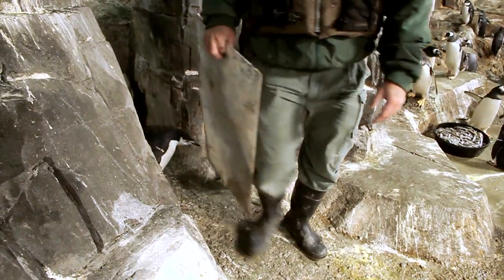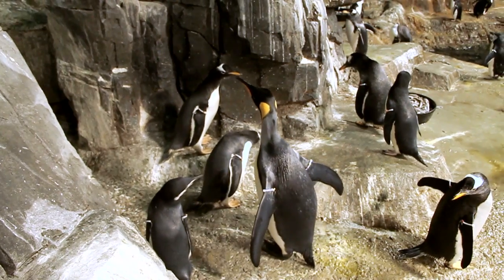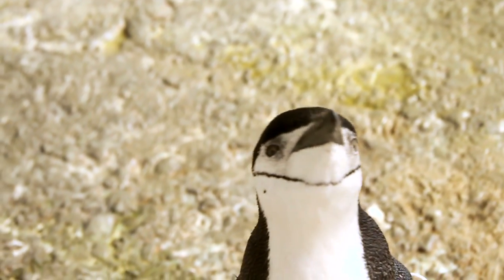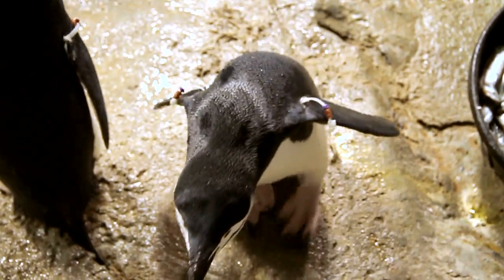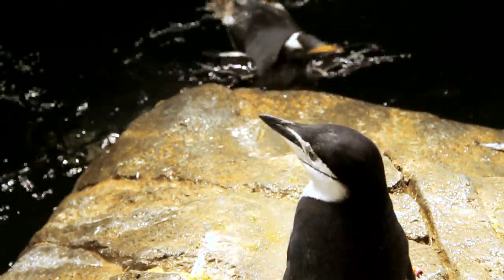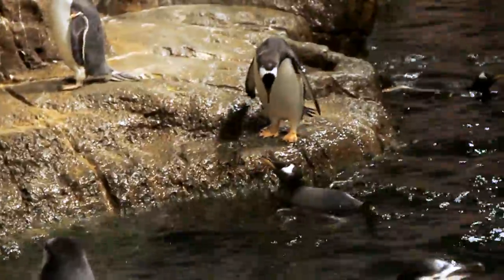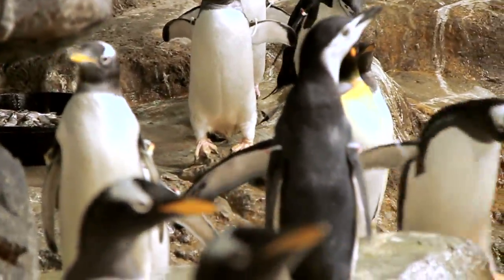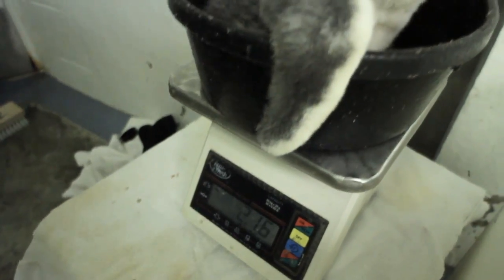The Real Chicks of Central Park Zoo: Finding Their Way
It was a little nerve-wracking. The Central Park Zoo worked so hard to raise these chicks and make sure that they would integrate with the rest of the colony. Watching the chicks go out on exhibit was a lot like sending their kids off to their first day of school.